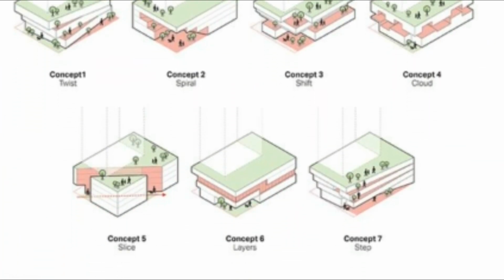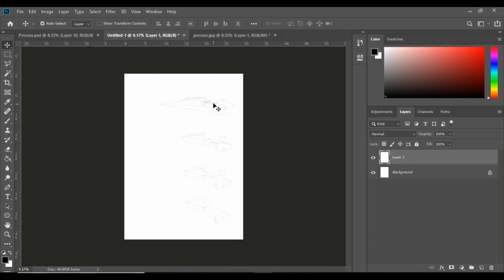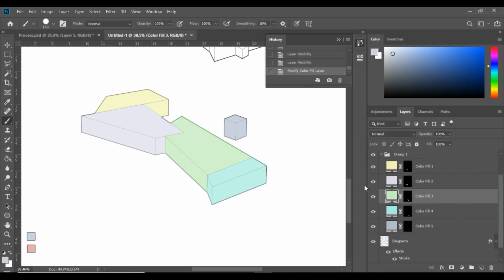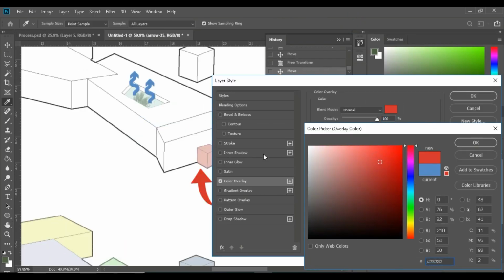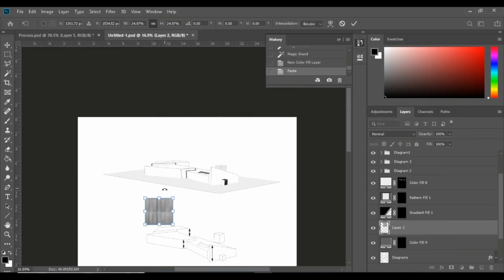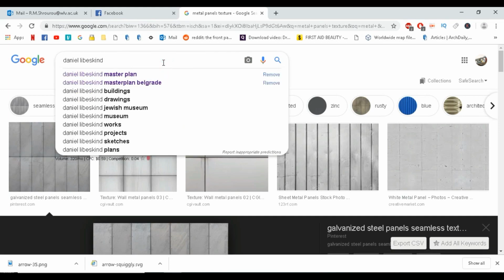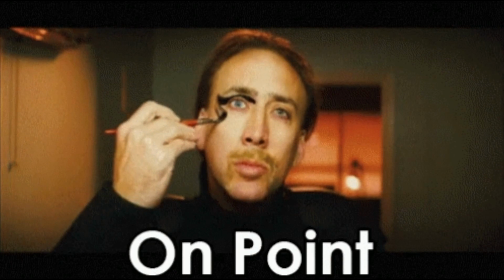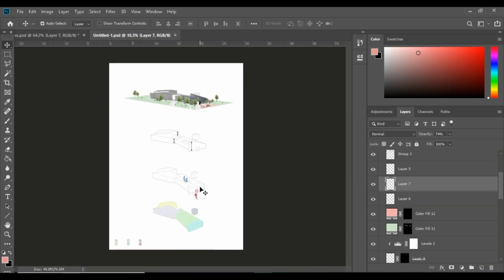Concept Diagram Architecture in Sketchup /Photoshop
Today’s video is Architecture Concept Development Diagrams in Sketchup/Photoshop for your architectural presentation boards.